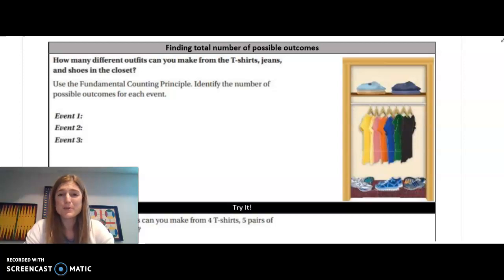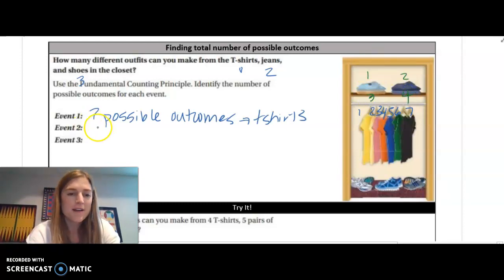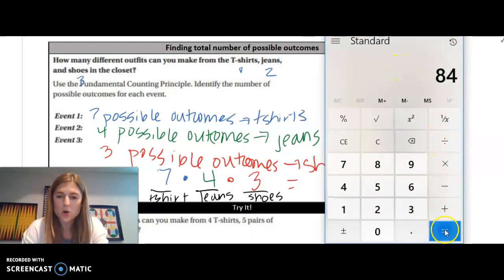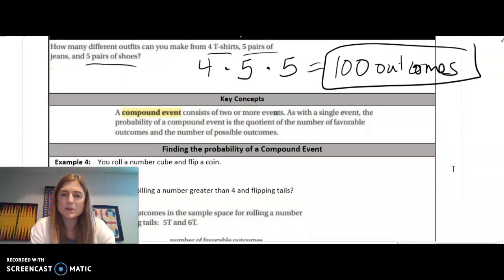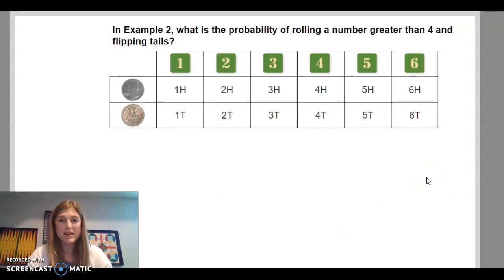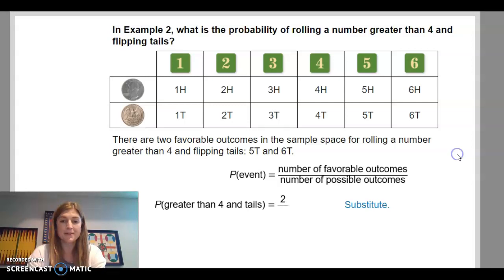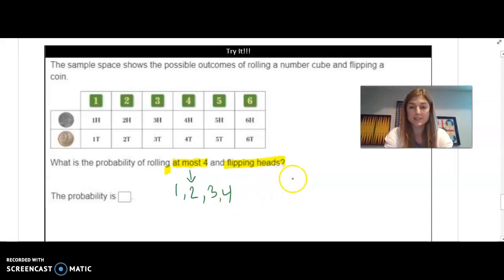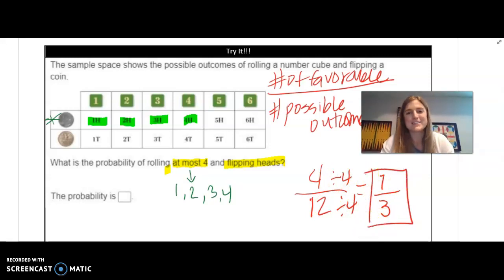7.3 Video Lesson #2